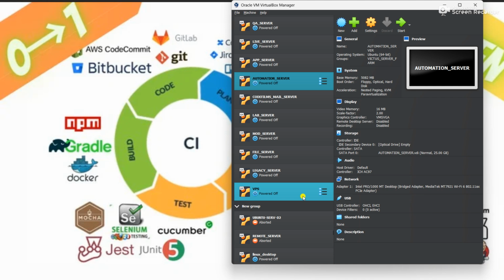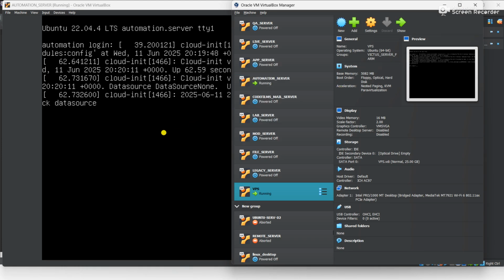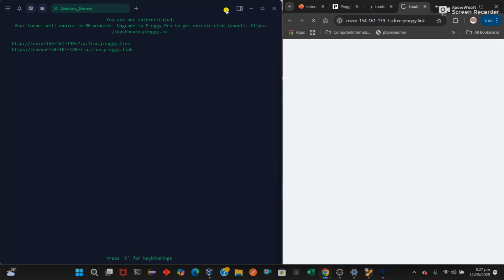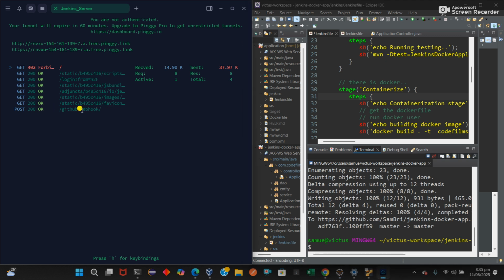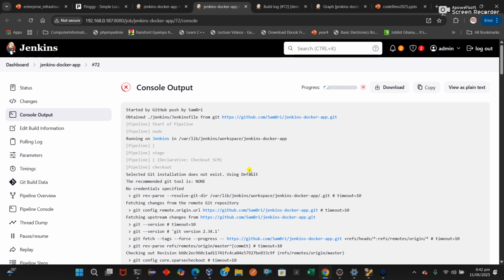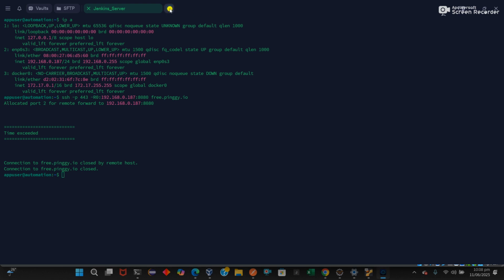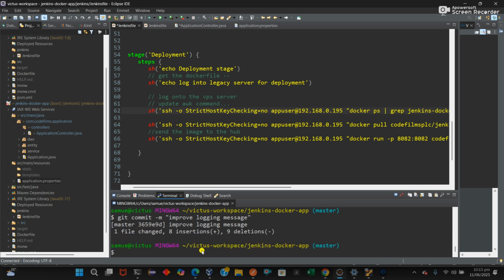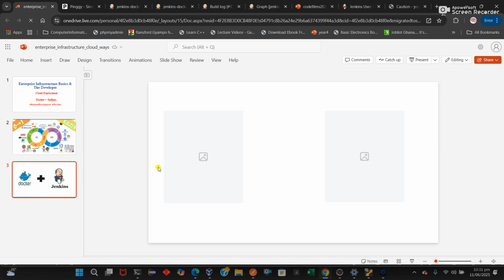Software Containers - Jenkins + Docker - Ep4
This codefilm is a demo of an end to end CI/CD process to run containerized java web application on a dedicated server.

01:14 - Jenkins.
02:14 - Docker.
04:36 - CI/CD.
06:04 - Cloud Native Applications.
08:10 - Jenkins (Automation) Server VM.
10:38 - Jenkins and Docker integration.
12:00 - yarn.
23:54 - Automation Server public url.
27:59 - Github settings for HOST to HOST communication with Jenkins Server.
25:40 - Monitoring Jenkins - Github communications with Termius Client.
32:27 - Triggering Github - Jenkins CI/CD build process with git push.
34:12 - Monitoring CI/CD pipeline on Jenkins Server.
34:19 - Jenkins Console Output.
34:20 - Jenkins Pipeline Overview.
34:21 - Jenkins Pipeline Console.
40:40 - Updating Jenkins script to cover several use cases.
43:46 - Calling yarn endpoint from Jenkins Docker container.
54:20 - Jenkins script support for continuous deployment of new containers.

Spotlight:
Software Containers, Virtual Machines(VMs), Cloud native applications, Public URL,

Technologies used:
Docker, Maven, Linux VMs, Jenkins, Unix commands ( xarg, awk )